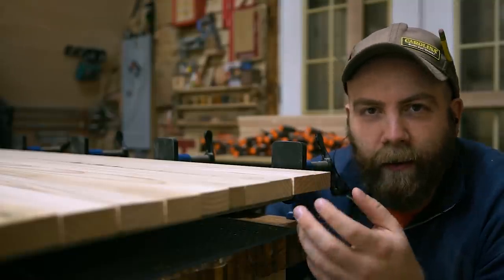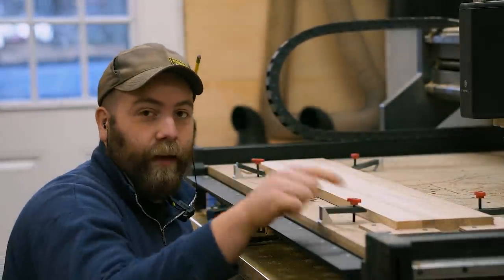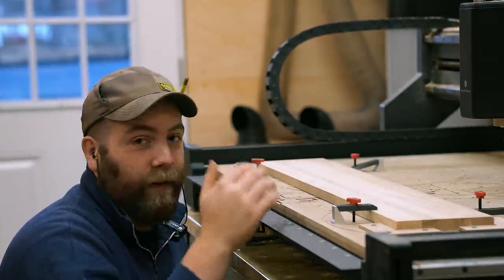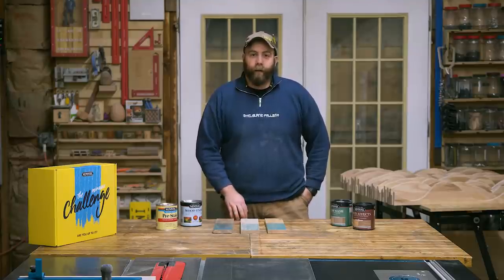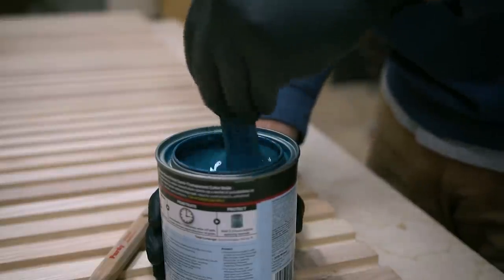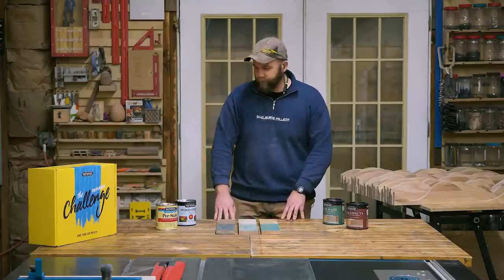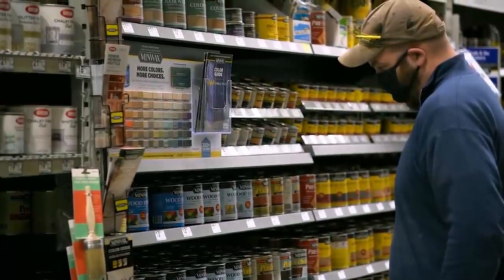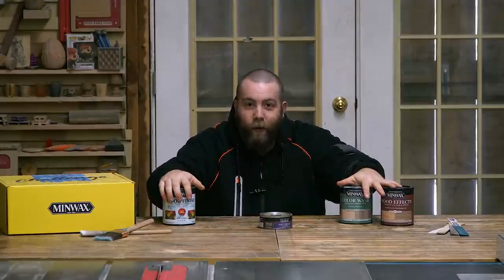Wavy Shelf Accent Wall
Functional art! Lots of curvy ash, I'm definitely known for my curves.
Details! ▼

𝐑𝐨𝐜𝐤𝐥𝐞𝐫
► Did you spot all 20 Rockler tools in this video?

- Dave Soetanto
- Erik Finnestead
- Old-School DIY (@gfc62)
- Leif Hietala
- So We Made It
- Joel Charbonnet
- Michael Daigle
- Jeff Kupitz
- Chad from ManCrafting™